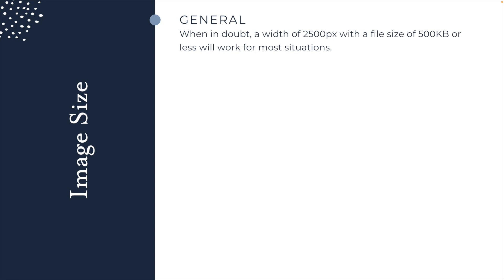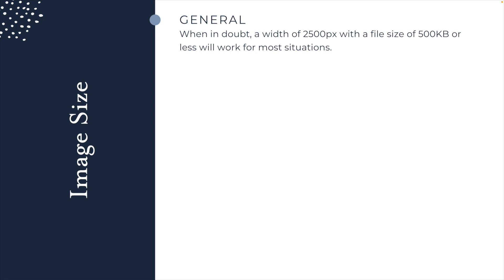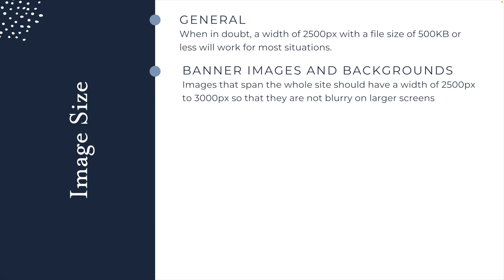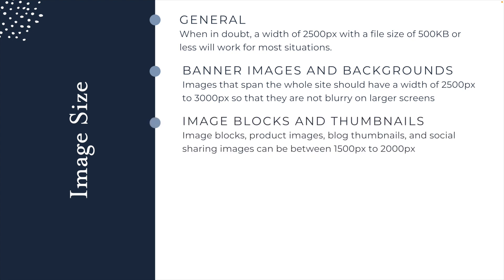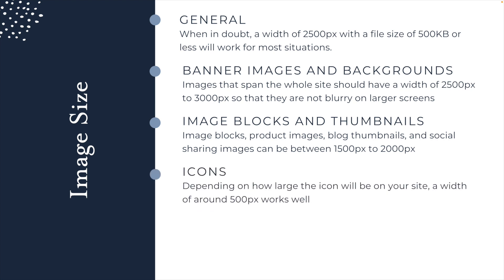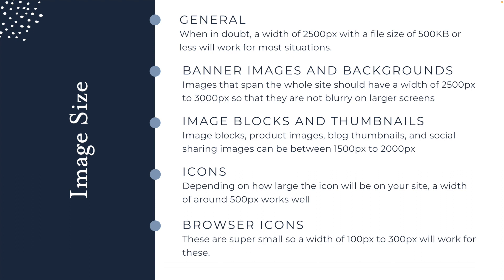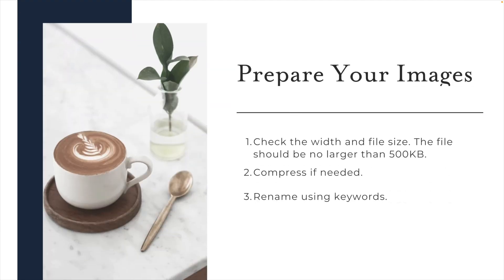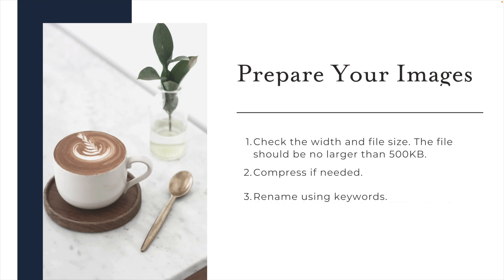What size should my image be for Squarespace?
In this video I go over image size guidelines for Squarespace, including banner images, backgrounds, image blocks, icons, and browser icons.

📚 CHAPTERS:
00:00 Introduction
00:47 Image Dimensions vs File Size
01:08 Best Image Sizes for Squarespace
04:43 Prepping Your Images for SEO
05:30 Conclusion & What's Next